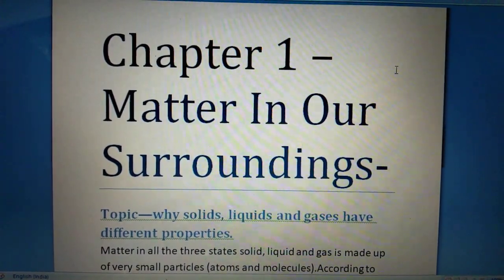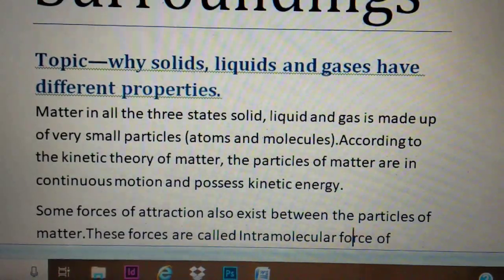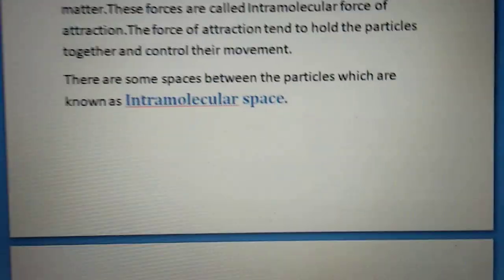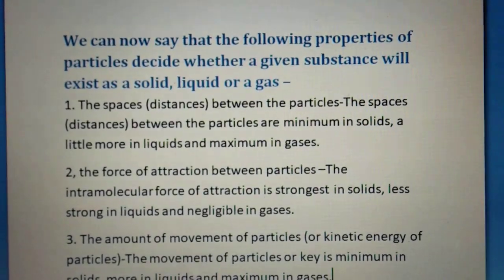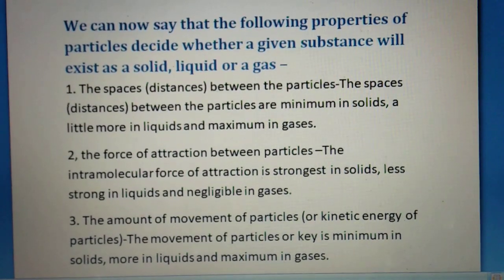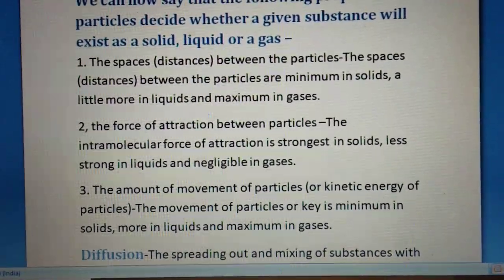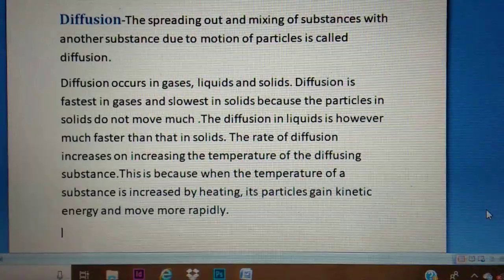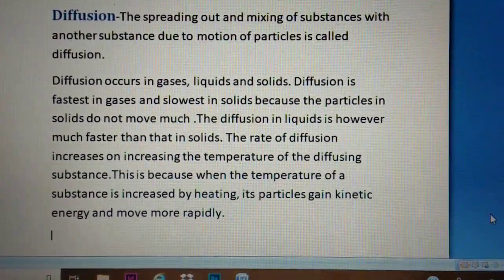Chapter 1- Matter in our surroundings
Topic- Why solids, liquids and gases have different properties? // Sunita Mishra